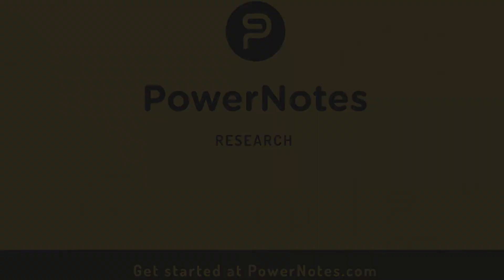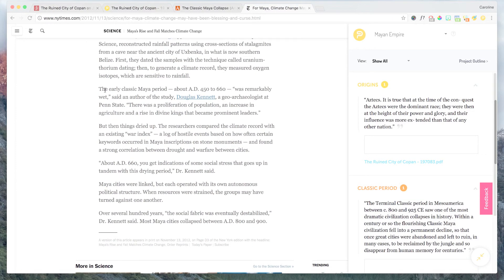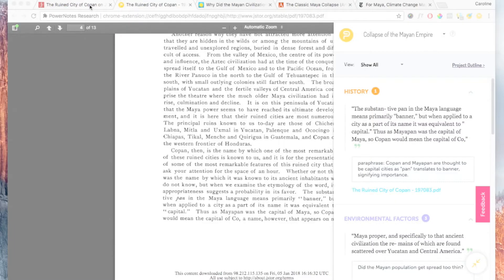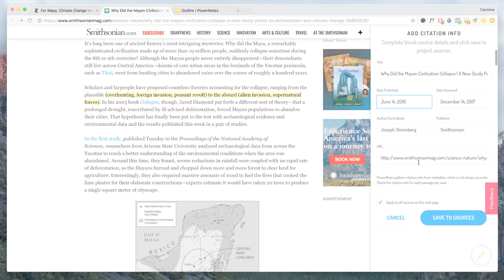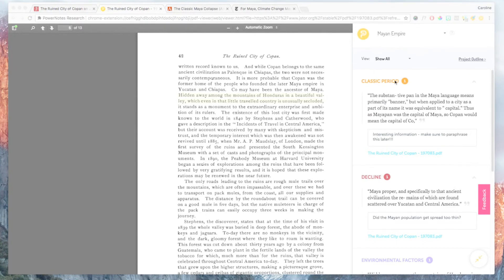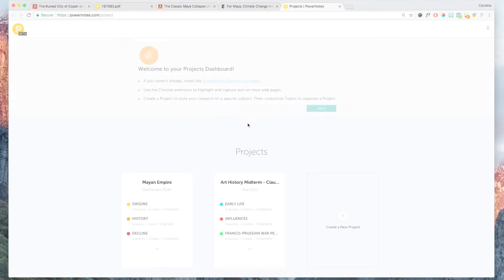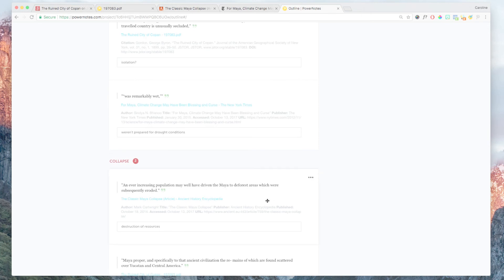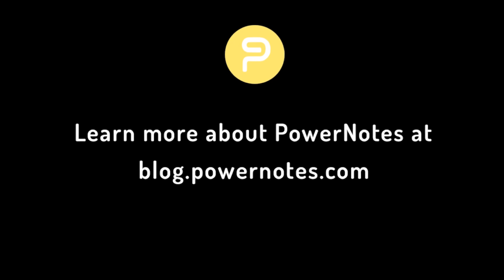PowerNotes: Your personal research assistant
Designed by to streamline the way you gather, organize, and track legal research, PowerNotes will save you time and headaches turning research into written work.